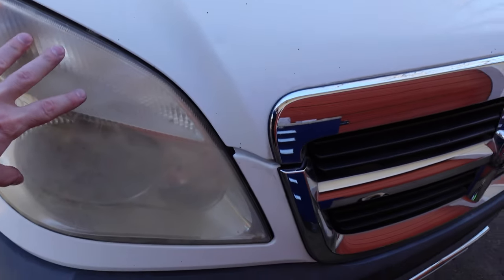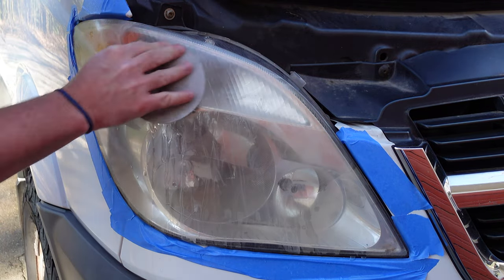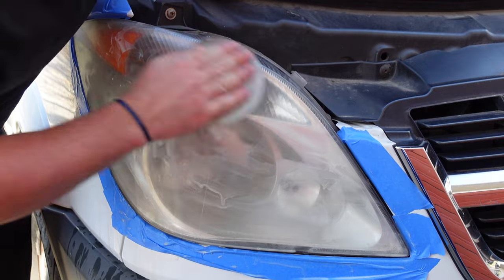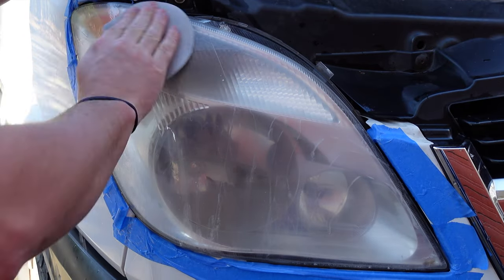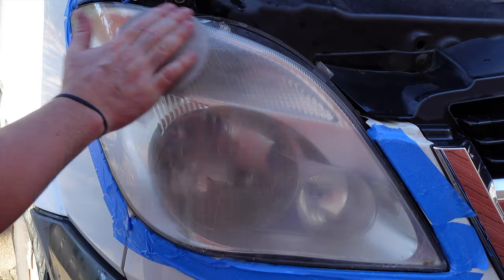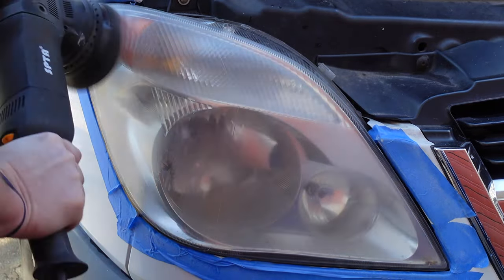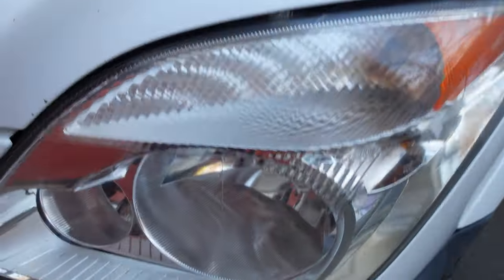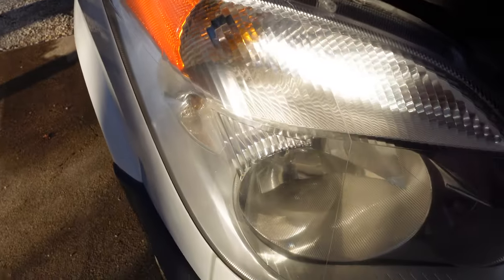Sprinter Van Headlights Restored! How To, The Simple Way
How To Restore Headlights On A Sprinter. The Simple Way. Permanently restore sprinter van headlights without expensive equipment. Restoration of headlights with sandpaper and polish with a few simple steps..
* Clean and mask off headlight
*Wet sand with 800, 1500, and 3000 grit paper
*Polish your headlight with either power buffer or home sponge
*Apply your choice of ceramic coating (optional)
*Do not attempt to use clear coat method on these lights
with the four steps above, your sprinter headlights will look as good as new and this is a permanent fix.
Don't waste time with the cheap kits from Oreilly's and Autozone, use your own household equipment and get the job done right